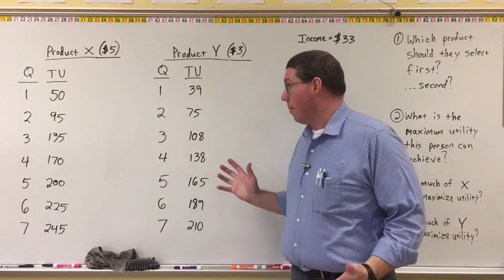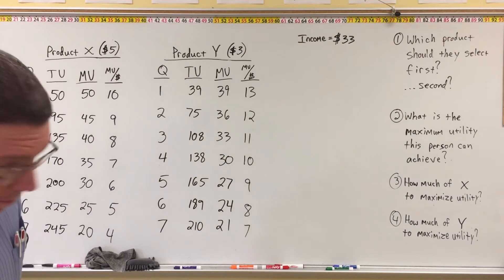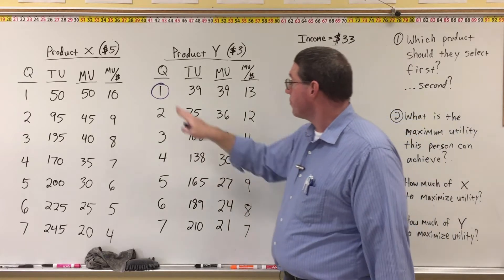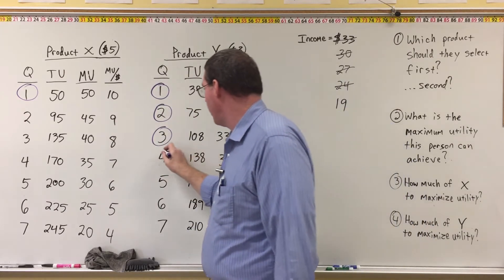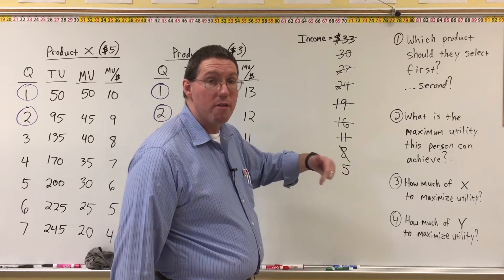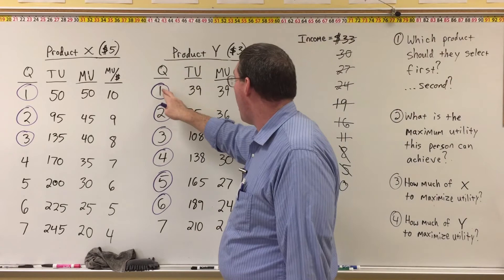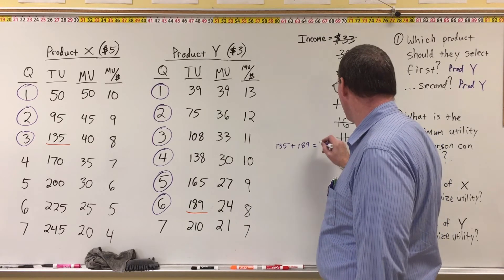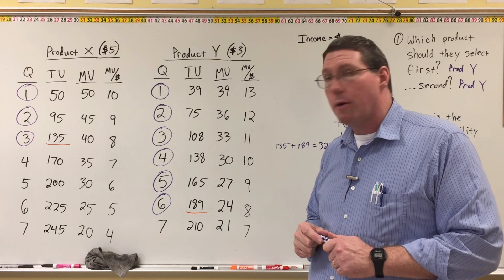Utility Max Example 2 - Professor Ryan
Professor Ryan does another numerical example of maximizing utility given an income budget and a utility schedule.